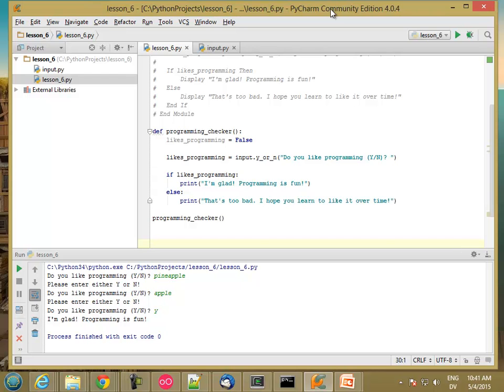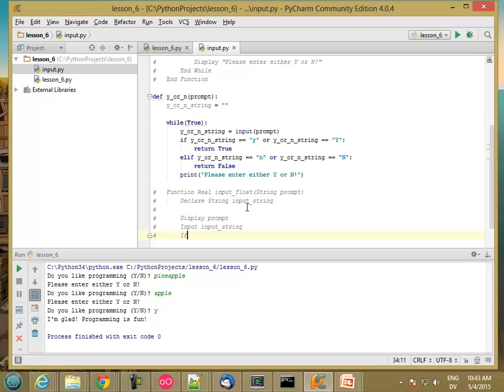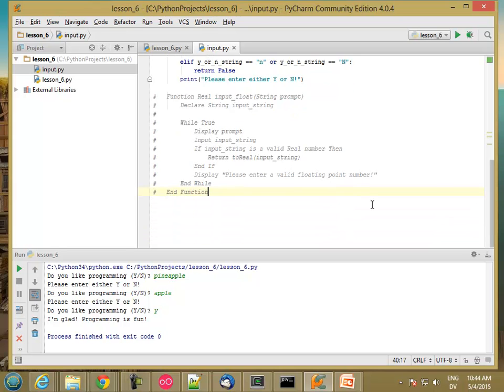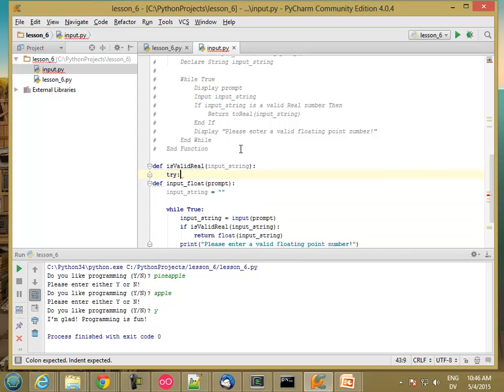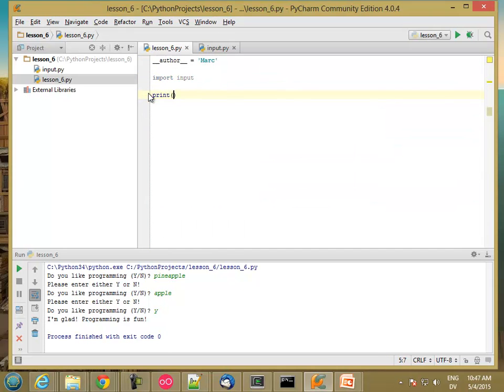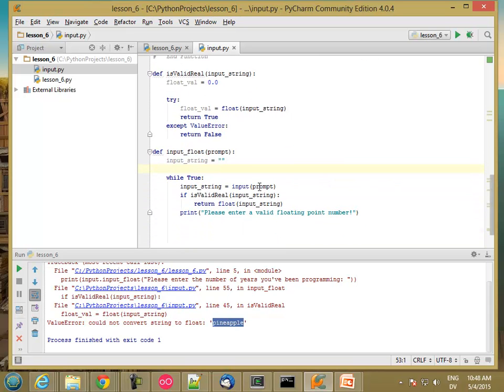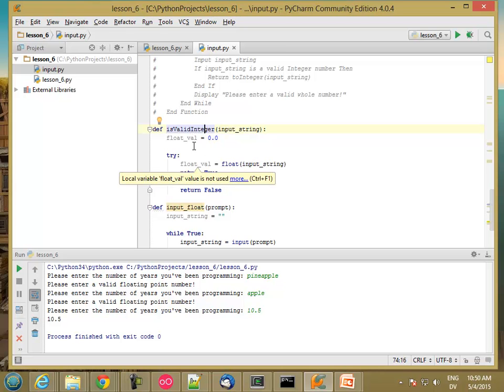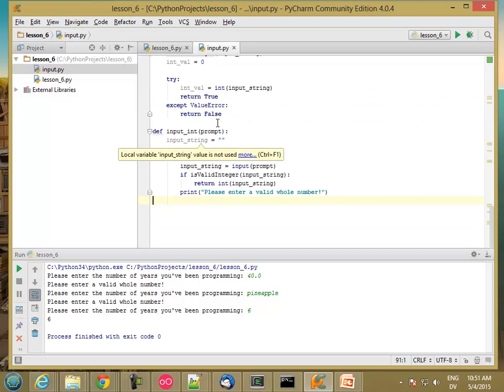122 NumericInput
CIS 122 Input Validation. Inputting and validating numeric values.